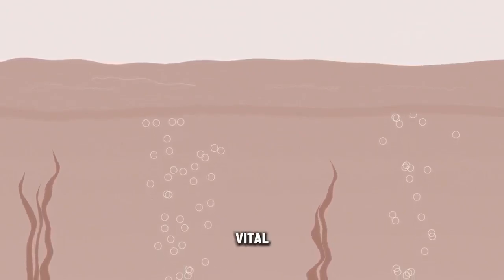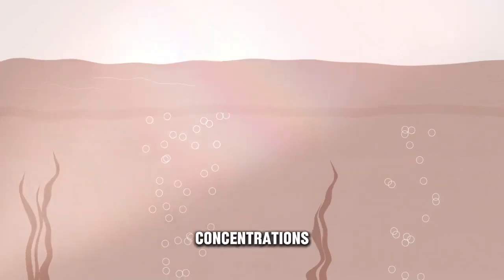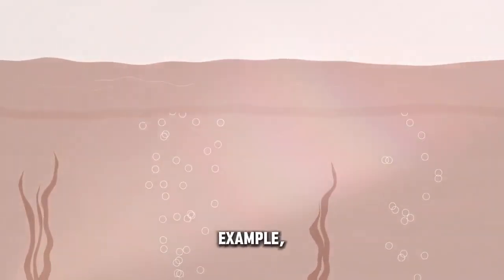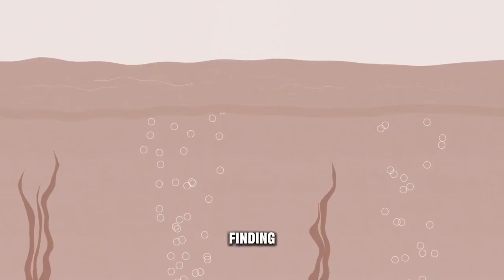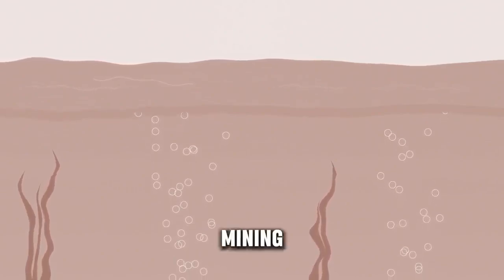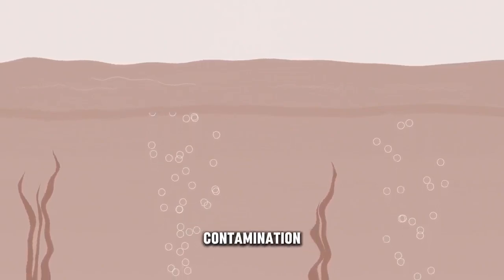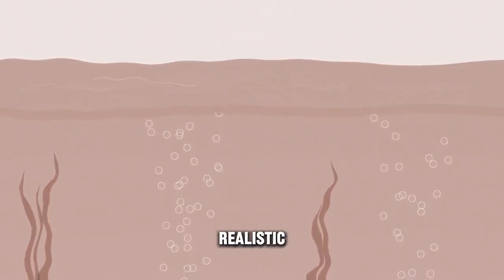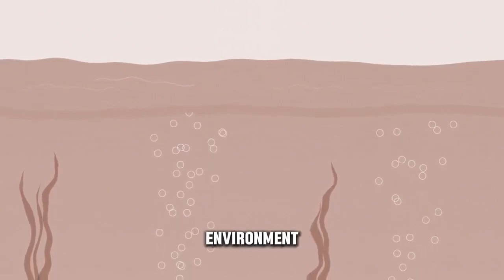Principles of Geochemical Exploration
Geochemical exploration is the art of turning soil into signals — and signals into discovery. In this video, we break down the three pillars that guide every successful geochemical campaign:

🔹 1. Baseline Determination

How geologists define “normal” element concentrations, use statistical modes instead of biased means, and set threshold values to separate background from true anomalies.

Plus: why modern multifractal methods outperform traditional normal-distribution assumptions.

🔹 2. Soil Sampling Grids

From wide-spaced regional surveys to tight 10–50 m detailed grids, learn how sampling density evolves with exploration stage — and why orientation surveys are essential for choosing the right spacing.

🔹 3. Soil Horizons

Why Horizon A is avoided, why Horizon B is the prime target for trace-element enrichment, and how Horizon C reflects bedrock chemistry. Includes practical techniques for augering, sample depth, and avoiding false anomalies caused by transported regolith.

This is geochemistry in action — fast, focused, and field-ready.

A complete guide to reading the soil, detecting anomalies, and moving confidently toward drill-worthy exploration targets.